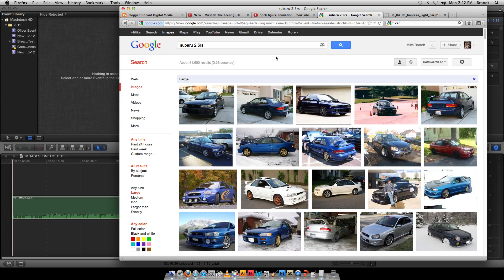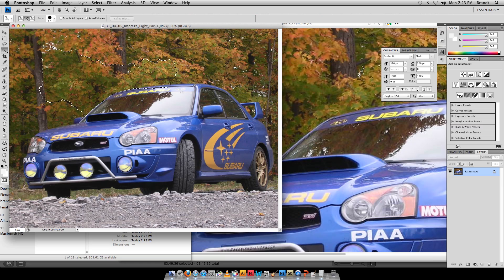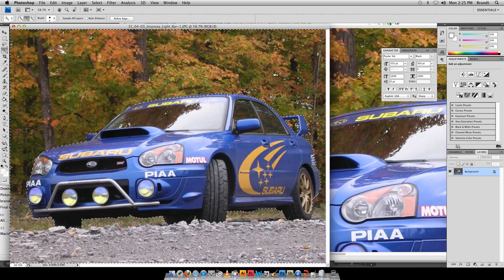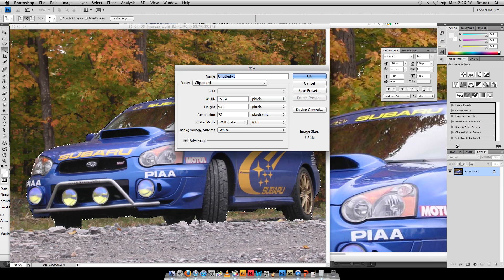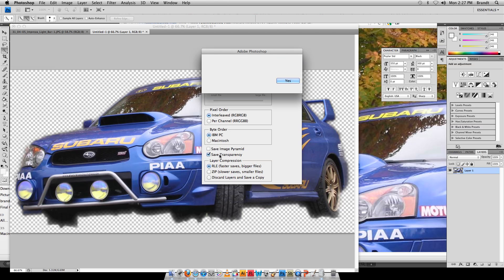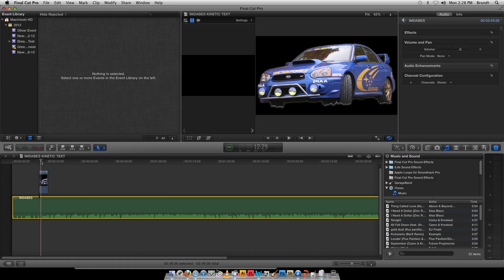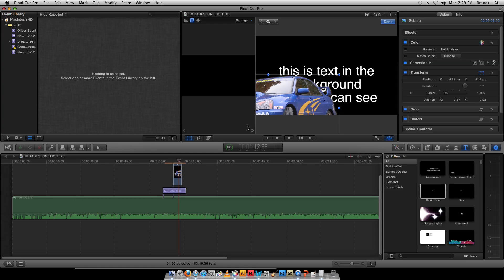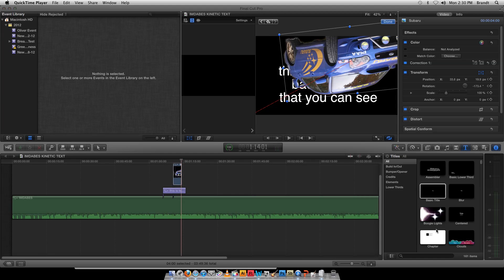Transparent Tiff Image Tutorial for Photoshop to Final Cut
This tutorial explains how to cut out a background of an image and make the image appear on a transparent background. This is done through Adobe Photoshop. Then the image is brought into Final Cut Pro X and animated.